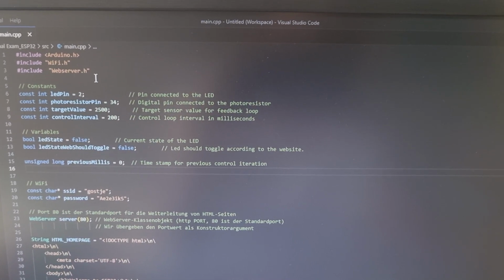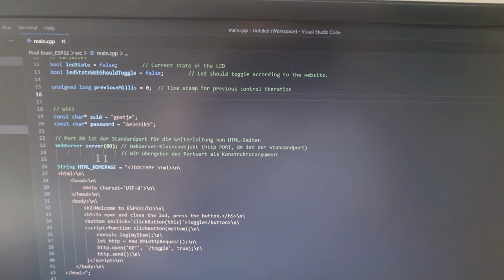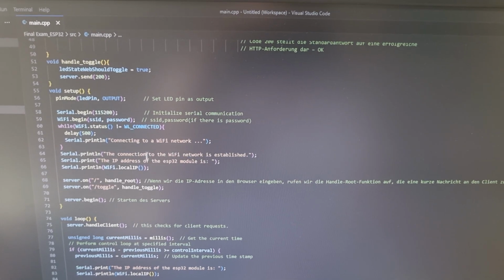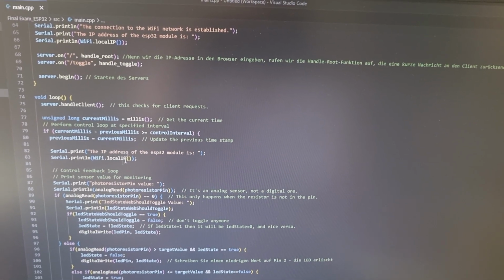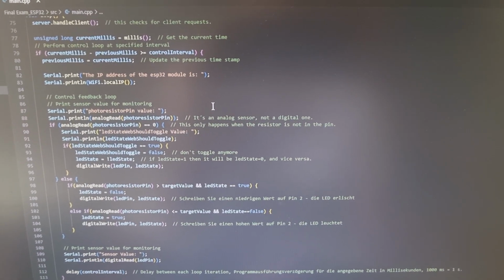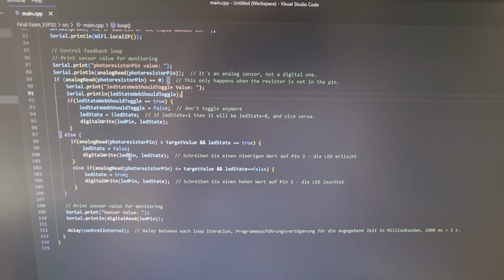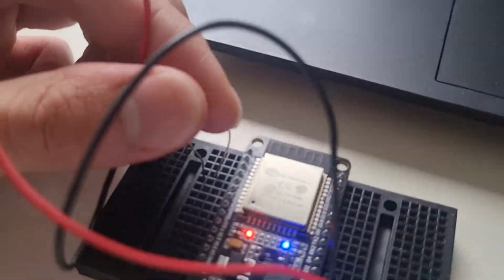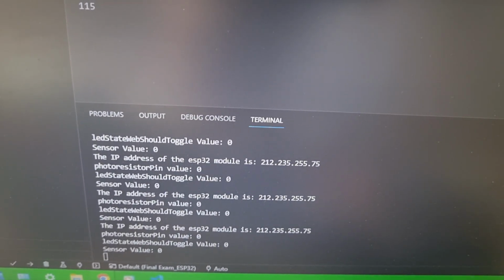IoT Final Task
ESP32 Modul Control Loop